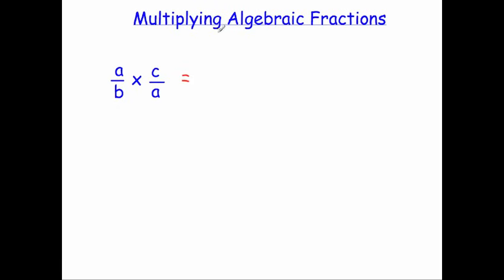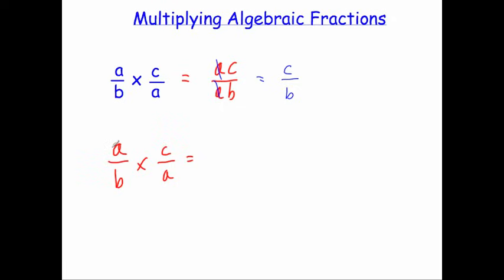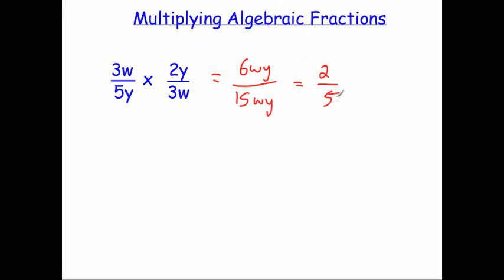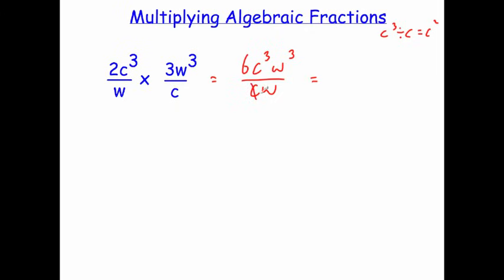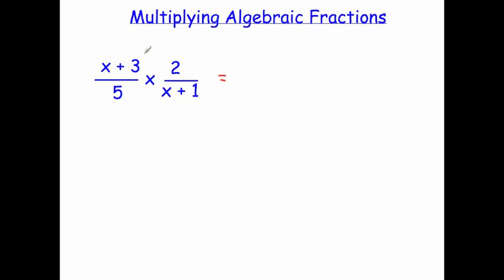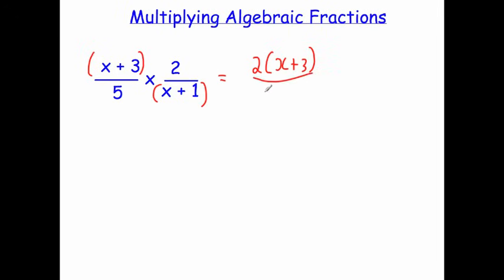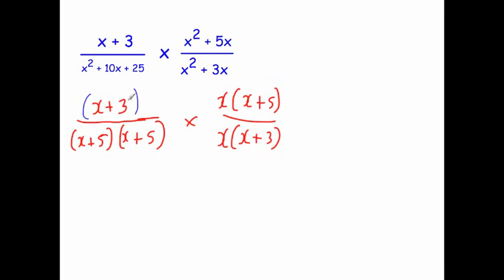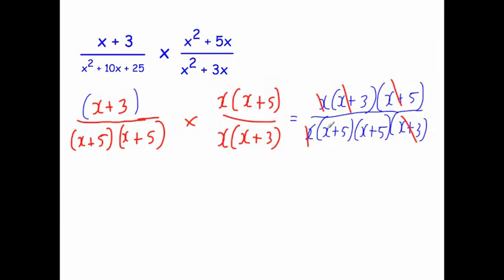Multiplying Algebraic Fractions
This video explains how to multiply algebraic fractions. It goes through a range of examples and is ideal for GCSE Higher or Core Maths recap.